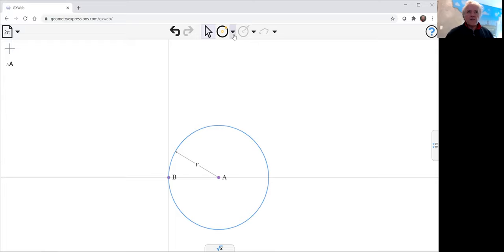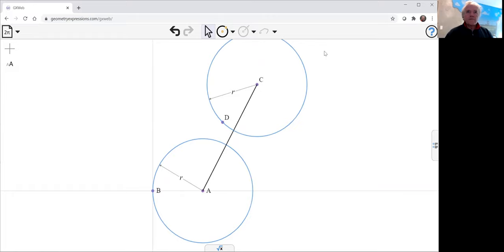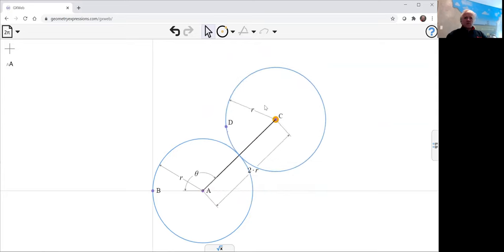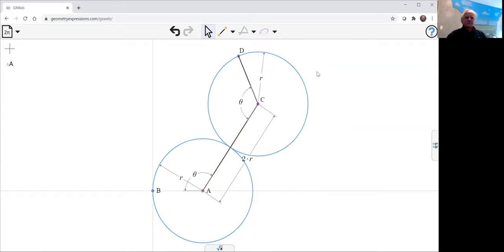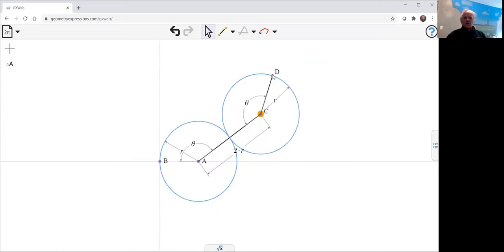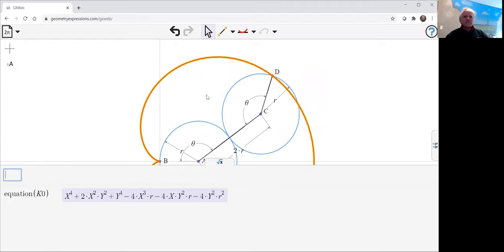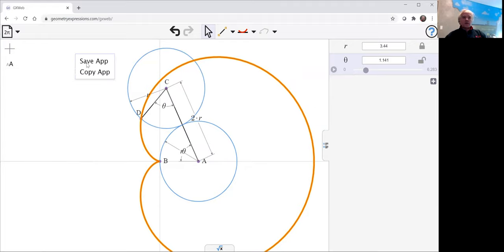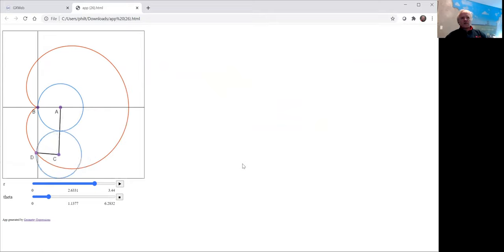Cardiod as an Epicycloid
We model a mechanism for drawing a cardioid curve which consists of a wheel rolling round another wheel of the same radius.